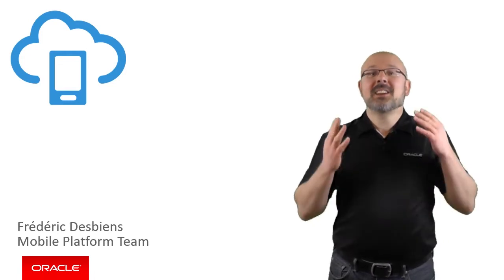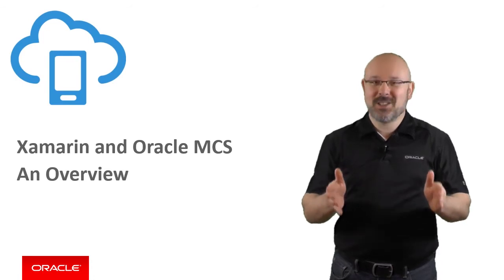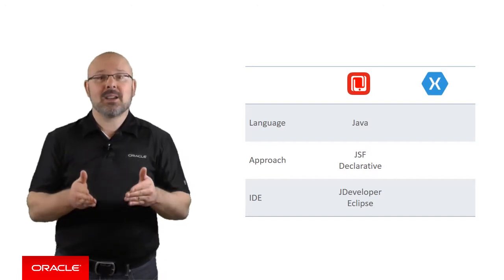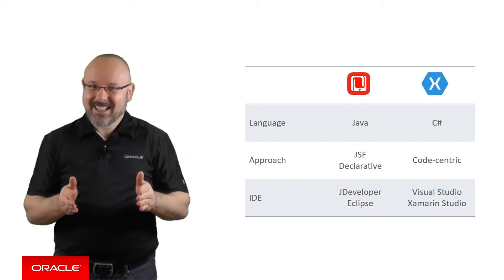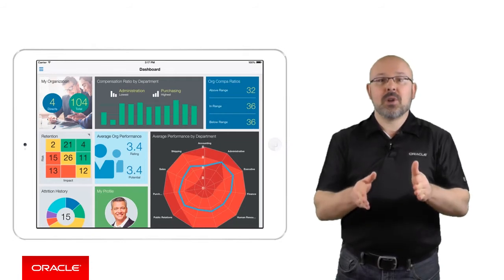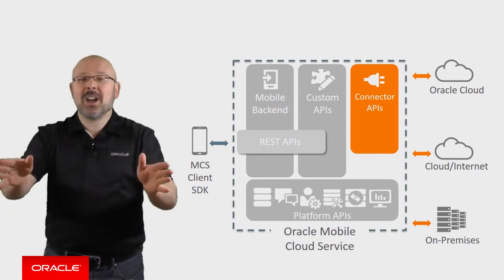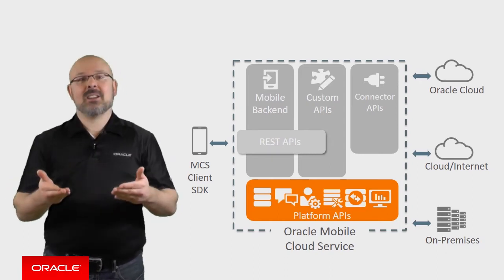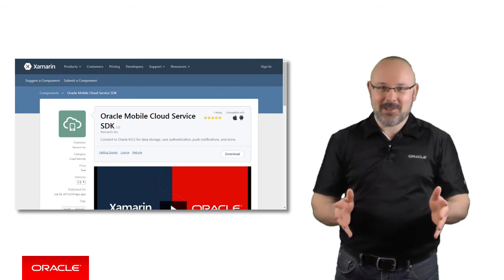MCS: 78. Xamarin and Oracle MCS - An Overview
Why would I use Oracle Mobile Cloud Service as the back-end for my Xamarin applications? Get the answer in this episode, and learn more about Oracle's Mobile Backend as a Service.